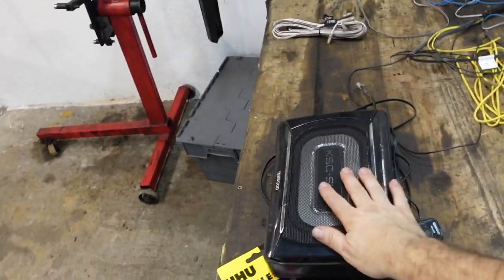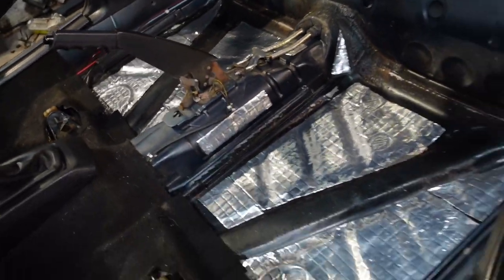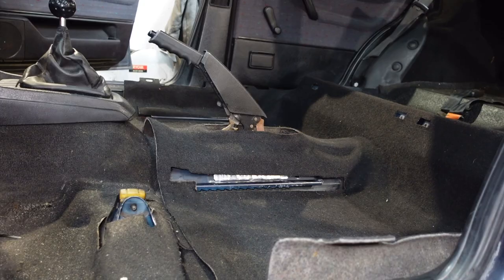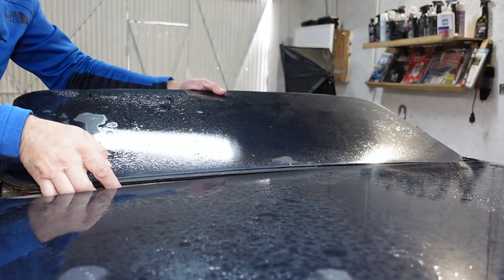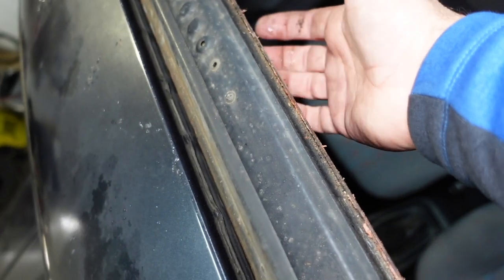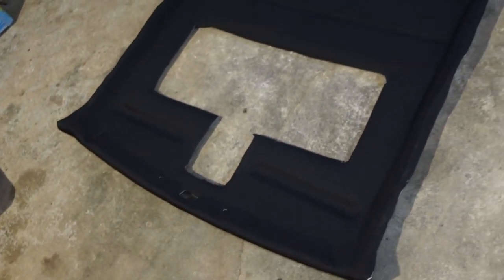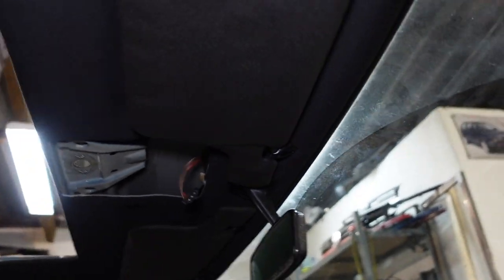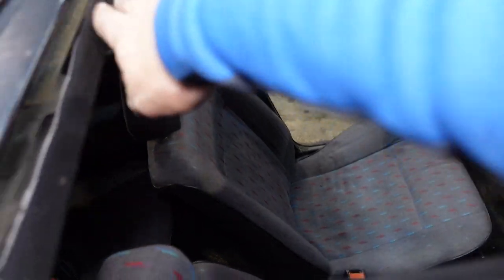Project Freebie Golf mk2 1.3 2.0 16v ABF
Welcome to Project Freebie. my Golf mk2 1.3 to 2.0 16V ABF.
After my first test drive it's time to sort out the headlining and 31 years of noises inside.

To see what I've done to improve the handling or this 1.3 CHECK out the last 3 videos guys.

Golf mk2 wide trace 2.0 16v ABF engine eibach rear anti roll bar 256mm brakes twin fan 9" servo power steering drums to discs